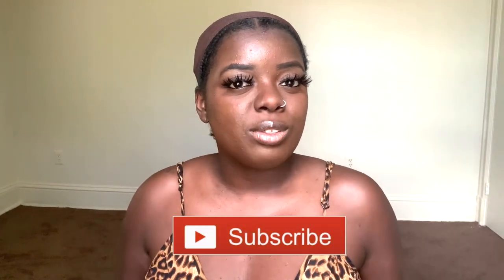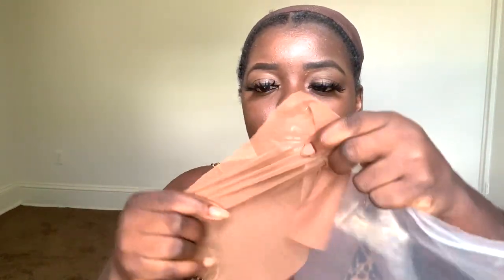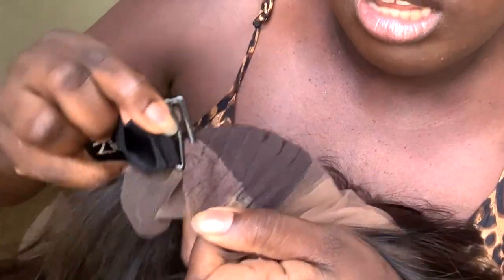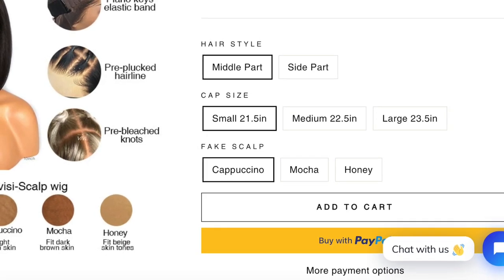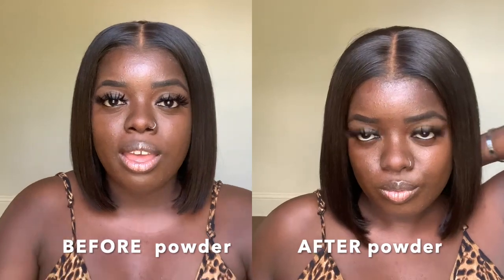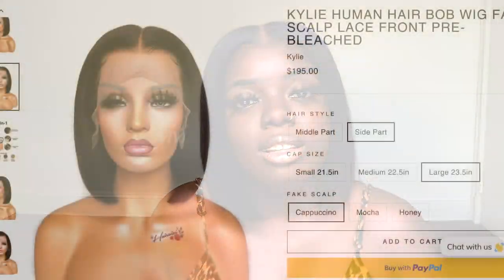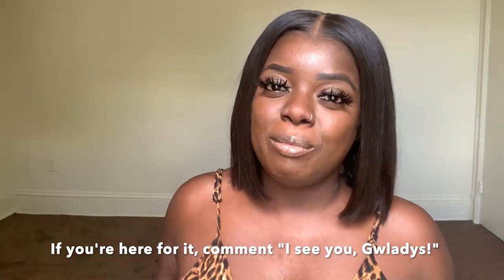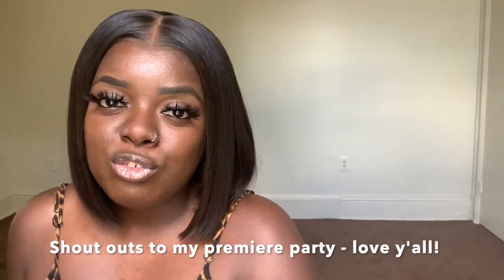IS THAT YOUR HAIR? 👀 INVISIBLE FAKE SCALP WIG! | ft. HAIRVIVI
BEST FAKE SCALP WIG! INVISIBLE Fake Scalp Wig by HAIRVIVI. Beginner-Friendly Bob for summer!

Hey Fam! How are we feeling about this fake scalp wig? Is that your hairrrrr? I'm floored, honestly. The melt is insane. Get into this NEW & IMPROVED fake scalp wig by Hairvivi! This beginner-friendly bob is perfect for summer! So, if you want to know how to install a frontal wig and you've been looking for a beginner-friendly bob, PRESS PLAY!

   ▶ Hair Details: 10inches, Medium Cap Size,  "Cappuccino" Fake Scalp

New Invisi-Scalp Wig ☆★ Rock Your Summer Life
   ✔ Melts Into Skin
   ✔ No Hash Line
   ✔ Thin & Breathable Single Layer
   ✔ Durable & Stretchy

TIMESTAMPS ⬇
0:00 - Intro
0:55 - What's inside?
1:35 - Fake Scalp Samples
3:12 - Let's look at Kylie! Wig Details
5:22 - Let's Style Kylie!
6:16 - Pros
8:49 - Let's talk about this lace...
11:08 - Cons?

Much love,
Gwladys